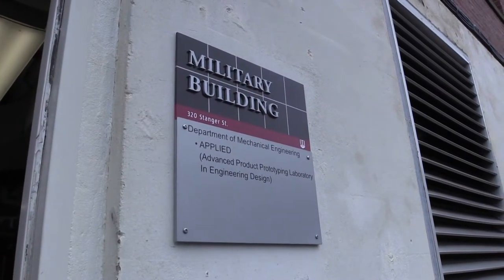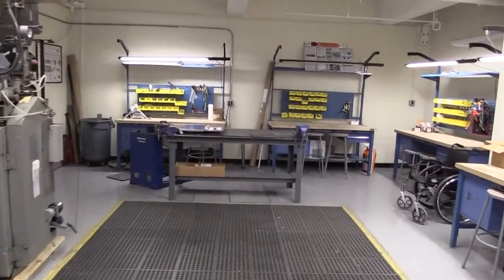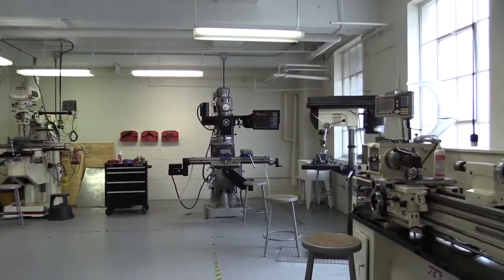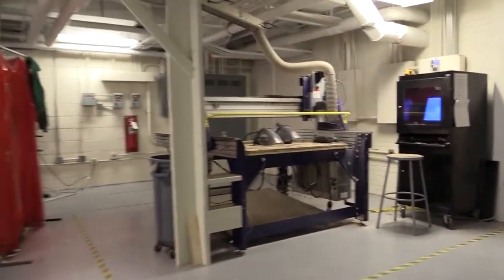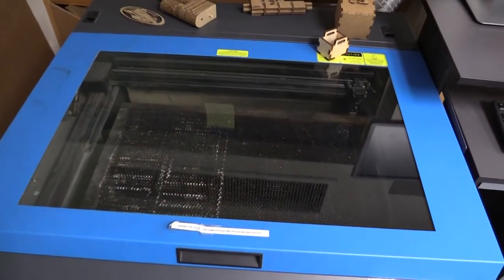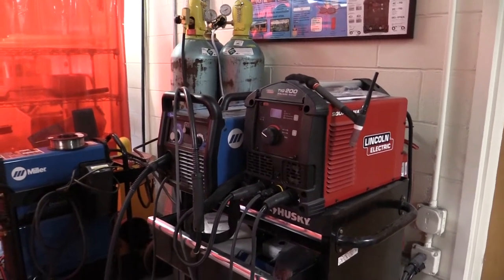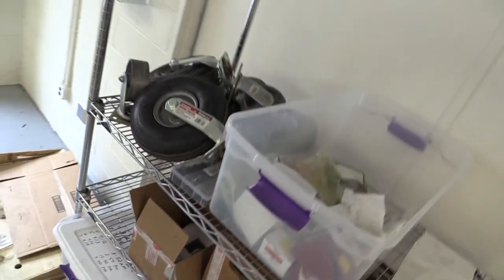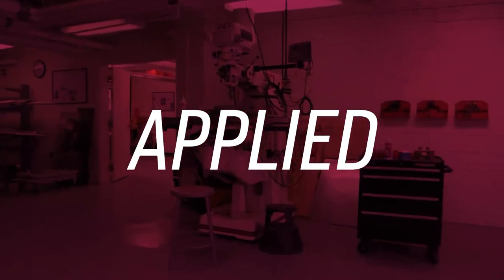APPLIED | Mechanical Engineering Student Lab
Explore APPLIED: Advanced Product Prototyping Laboratory in Engineering Design.